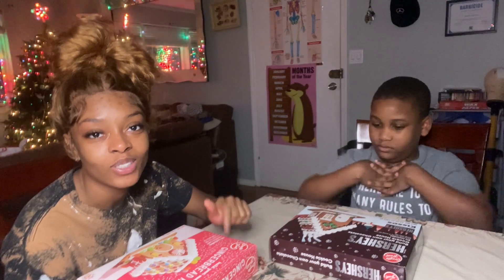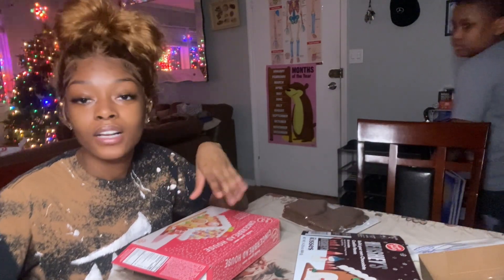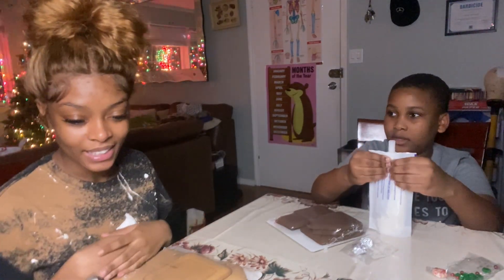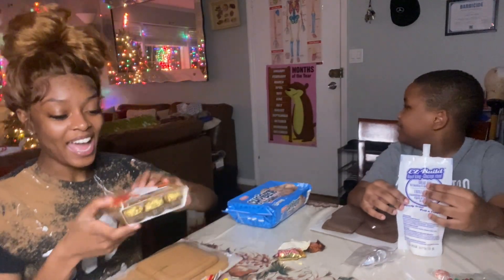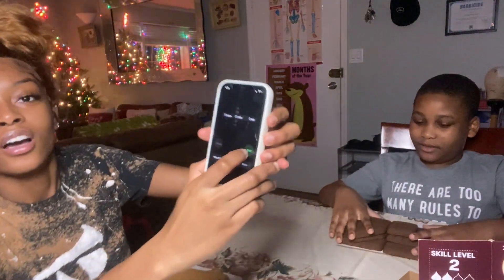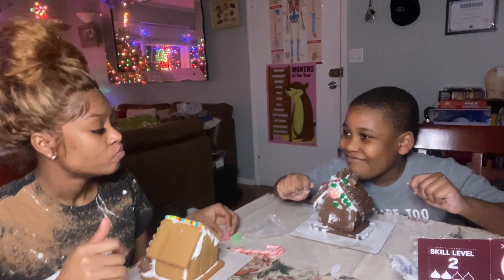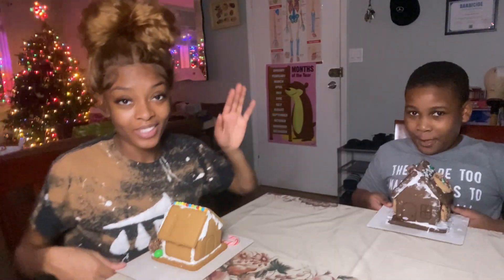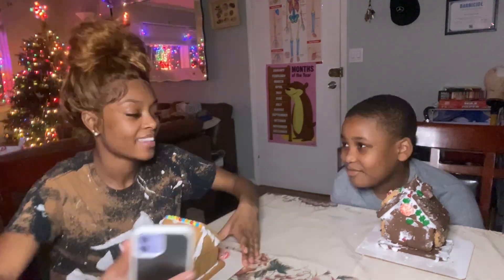VLOGMAS DAY 18🎄: GINGERBREAD HOUSE CHALLENGE || Itz.Jaidahh_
🎥FAQ🎥
Age: 21
Birthday: Sep.7th
Location: NY
Height: 5’6
Astrology Sign: Virgo
Ethnicity: Grenadian and Trinidadian
Fav Color(s): purple and blue
Camera: iPhone 11
Editing Software: iMovie
Sub count: 1.5K
Goal: 2K